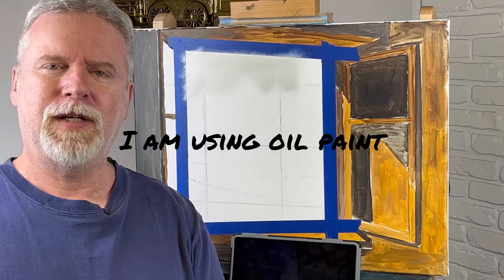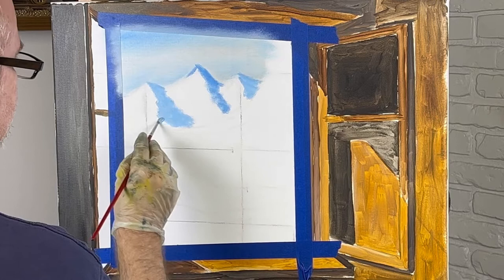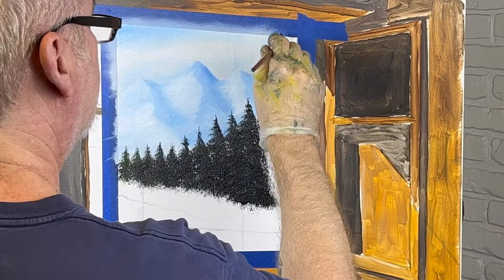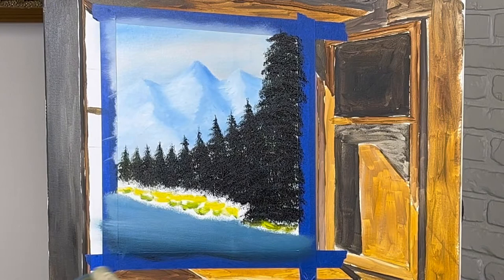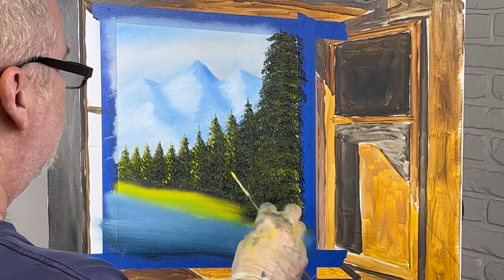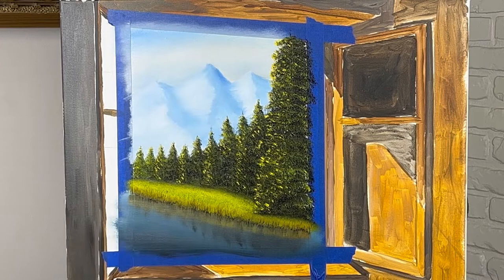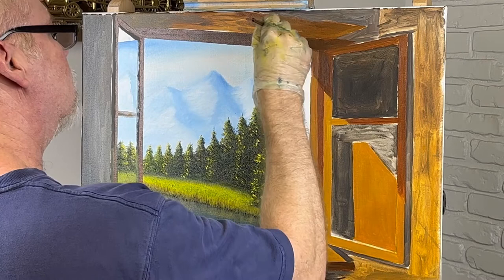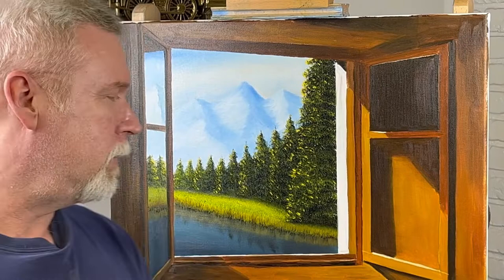How to paint a scene while looking through a window-demo-for beginner and intermediate artists ￼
How to paint a scene while looking through a window-demo-for beginner and intermediate artists is a demonstration painting that includes instructional content.￼￼ The instructional content includes techniques and the use of colors in oil painting.￼

      The colors that I will be using are￼:

Titanium white
Mars black
Prussian blue
Phthalo blue
Sap green
Yellow ochre
Cad yellow light
Burnt sienna
Burnt umber